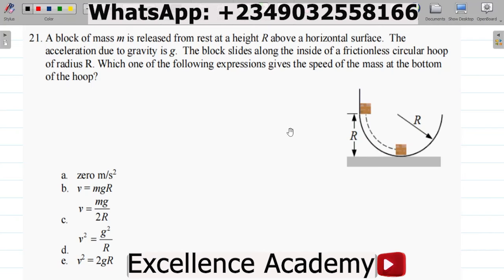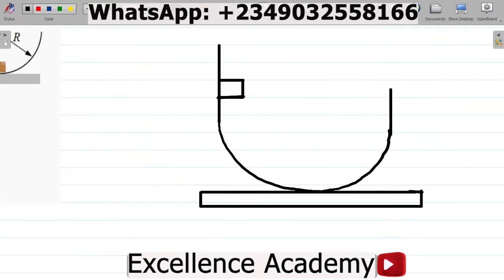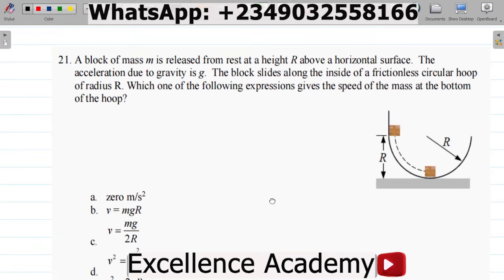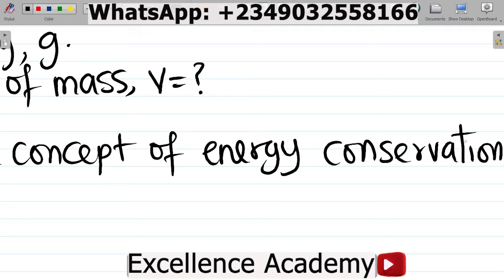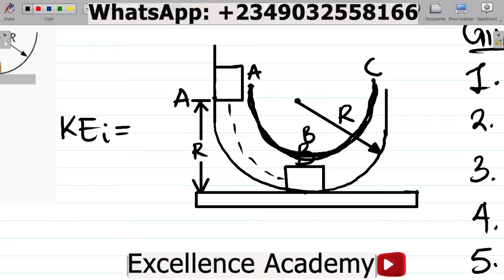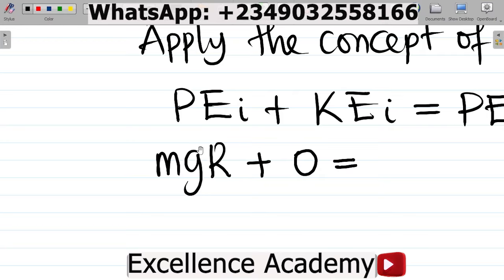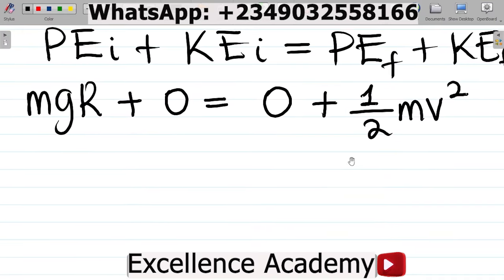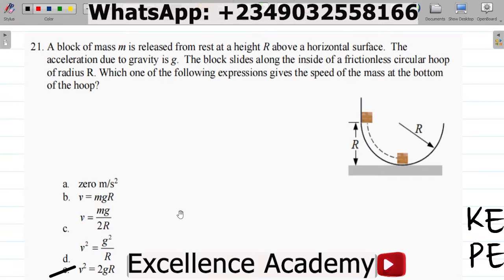Part 20 General Physics Examination on ENERGY CONSERVATION: General Physics Exam Questions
A block of mass m is released from rest at a height R above a horizontal surface.  The
acceleration due to gravity is g.  The block slides along the inside of a frictionless circular hoop
of radius R. Which one of the following expressions gives the speed of the mass at the bottom
of the hoop?
a. zero m/s2
b. v = mgR
c.
d.
2
 mg v R
 2
 g v R
 e. v2 = 2gR

In this video, I provide the solution to General physics questions on energy conservation. Watch this video to learn how to solve general physics exam questions on energy conservation.
Discover the fundamentals of energy conservation in physics, a principle that states energy cannot be created or destroyed, only transformed from one form to another. Learn how this concept applies to various physical systems, from simple mechanical devices to complex biological processes. Understand the importance of energy conservation in understanding the behavior of the universe, from the smallest subatomic particles to the entire cosmos. Explore the different types of energy, including kinetic, potential, thermal, and more, and how they are conserved in various scenarios. This video provides a comprehensive introduction to the concept of energy conservation, making it an ideal resource for students, educators, and anyone interested in physics and the natural world.